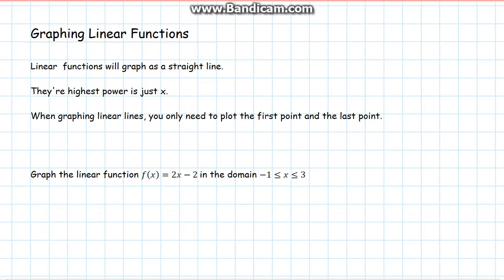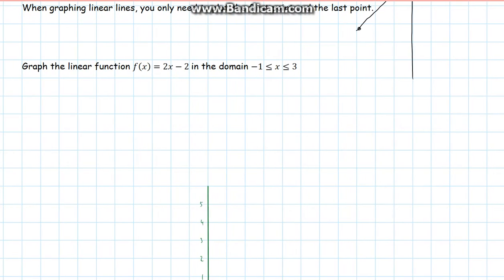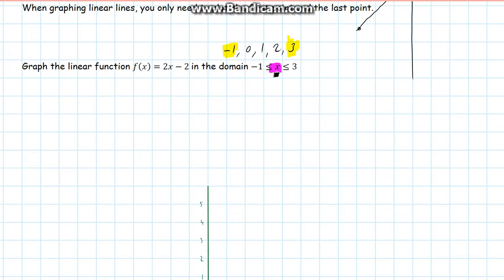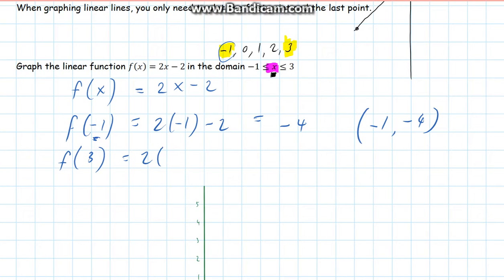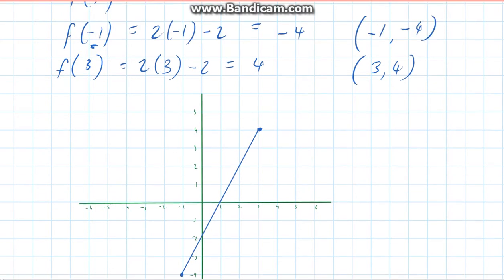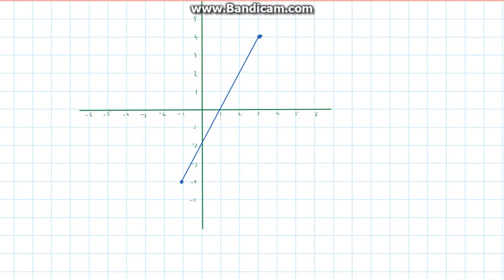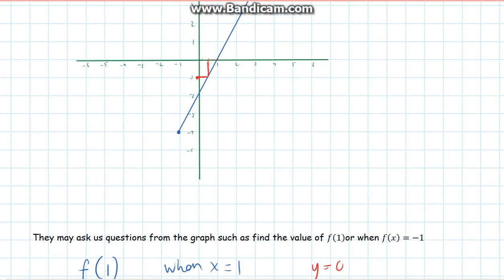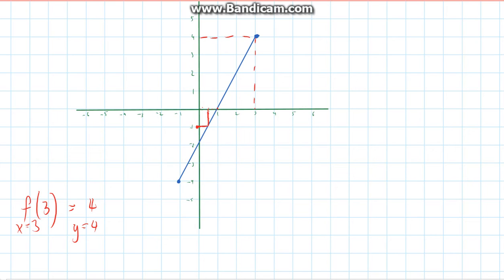Graphing Linear Functions